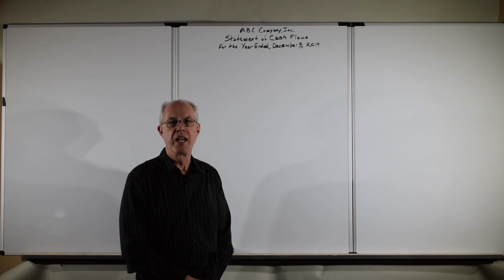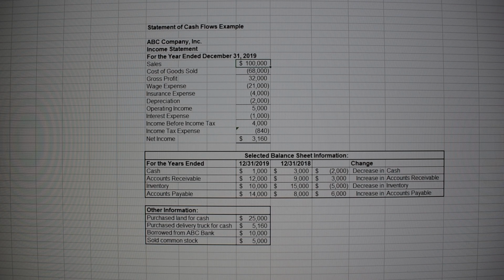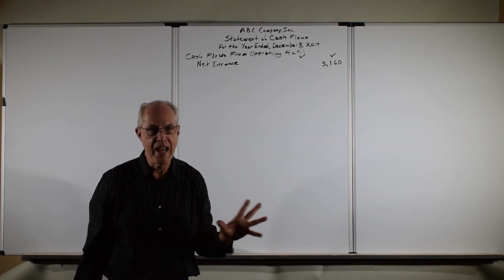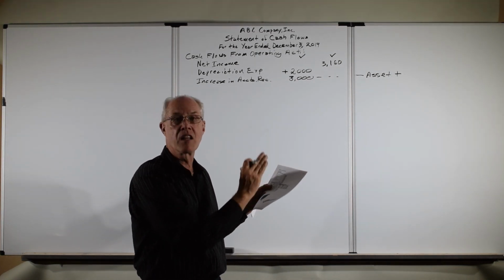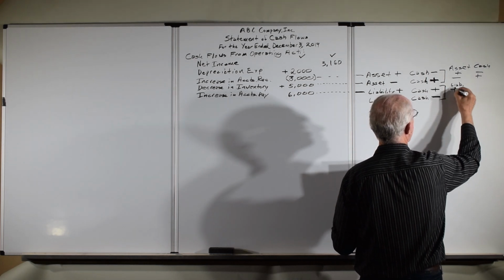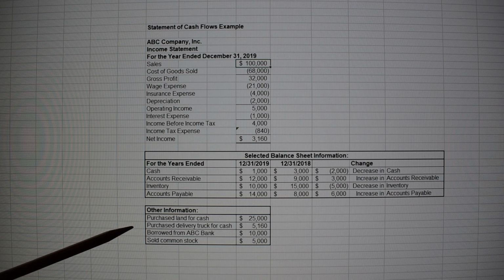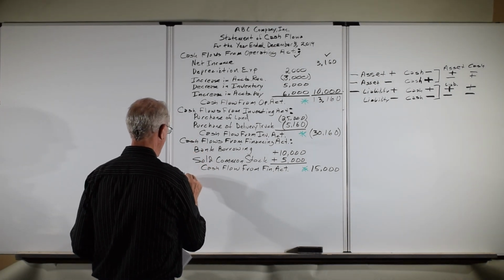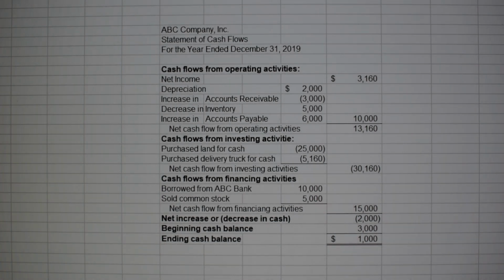Preparing the Statement of Cash Flows - A Basic Indirect Method Example - Accounting Step-by-Step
In this video, we take a step-by-step approach to prepare a very basic Statement of Cash Flows using the Indirect Method.
We begin with source data for the statement which is taken from a simple income statement, partial comparative balance sheets and other information necessary to complete the statement.  This data is all presented on a single page and it’s clear enough to take a screen shot which can be printed so you can follow along as the statement comes together.
The statement is prepared step-by-step on a whiteboard with adequate explanations and done at a pace that permits the viewer to follow along and take notes.
In order to better understand the video, it helps if the viewer is familiar with the operating, investing, and financing activities sections of the statement of cash flows.  An introduction to the statement and its various sections is covered in another video.
Preparation of the statement of cash flows can be a challenge so this video covers the very basics in an understandable fashion.  A more complicated statement and the direct method are covered in other videos.
If you’re familiar with the sections of the statement of cash flows and are just now learning to prepare the statement, this video is for you!